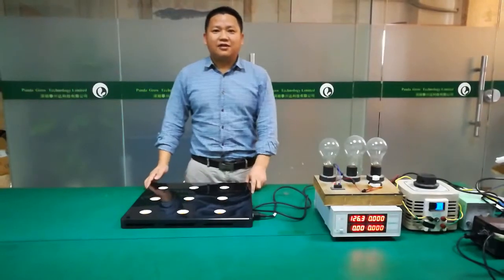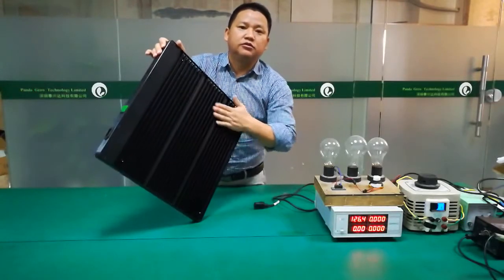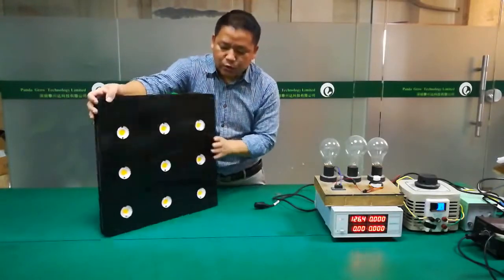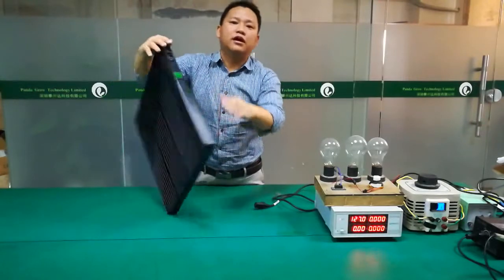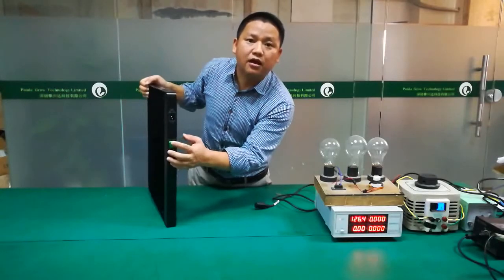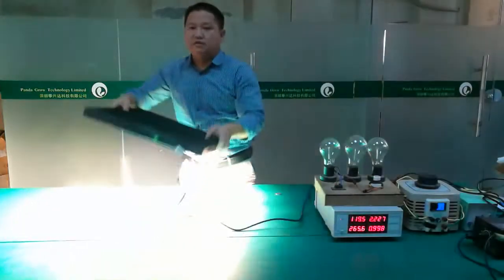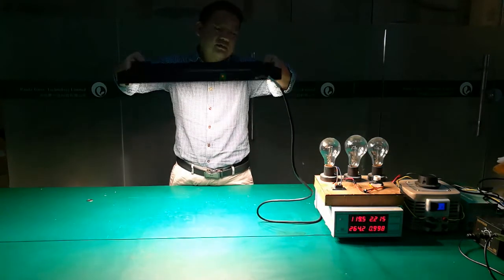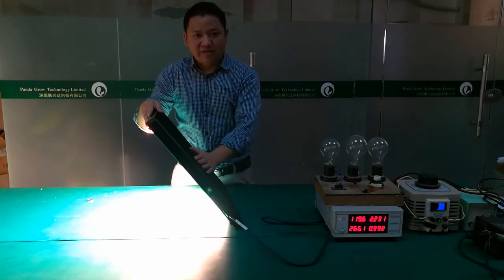New High-tech BlackSun Series COB LED Grow Light Ultra-Thin No-Fan No-Noice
BlackSun-S9 grow light is our newest designed with new technology. High-Tech cooling coating, smaller size and ultra-thin for the same watts led grow light cooling
No cooling fans, give you a silent working room. Ultra-thin only 31.5mm and very light, compare with other grow light
LUMENS LED Chip from Korea, highest quality. Same quality as CREE CXB3590 LED. Help you speed up growing your plants ,increase fruit yield, save your electricity bill
Air Aluminum Case, Anti-rust, comes with hanging hooks and adjustable wires, conventient to use, up to 50,000hrs lifetime, no maintenance cost, no need professional installation, it can be used with your others grow lights together
Black Case and tempering glass cover. Very cool and fashion, 99% light transmittance, and dustproof for the LED COB